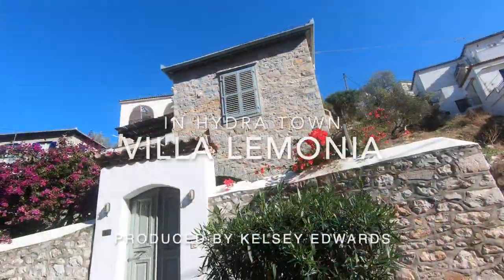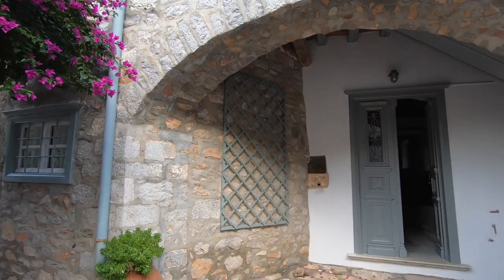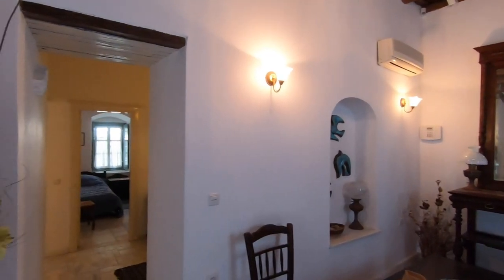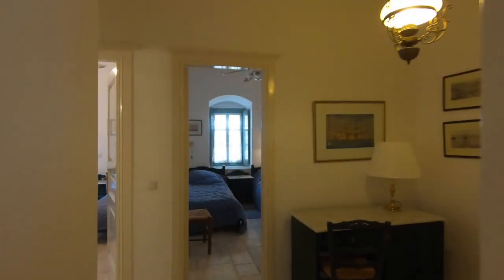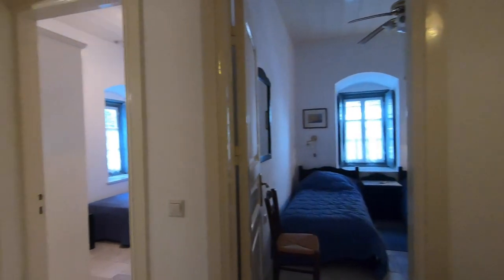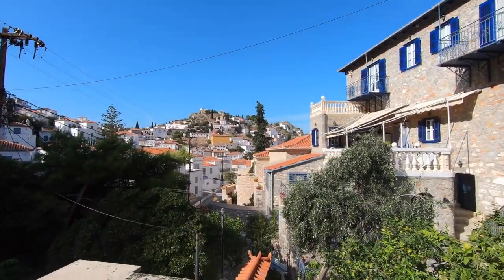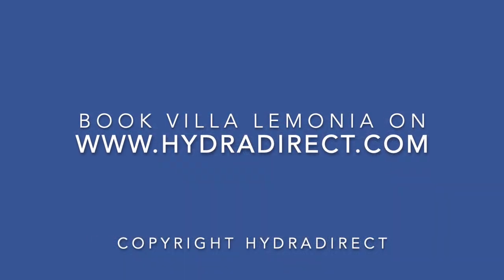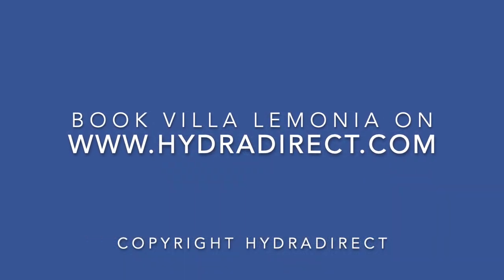Villa Lemonia - holiday house to rent on Hydra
Villa Lemonia is a substantial house which is just outside Hydra Town enough to be peaceful, tranquil and relaxing. You'll just hear a hint of background noise such as a braying mule or church bells ringing to remind you that you are only a short walk from all of the fun of Hydra harbour. There are no street steps to negotiate along the broad Miaoulia Street, which if you continue along, will take you to the start of the countryside at the back of Hydra town, about a 5-minute walk away. The accommodation offers 4 bedrooms (2 ensuite doubles and 2 twin rooms which share a family shower room), a large living room, fully equipped kitchen and huge terrace with views across the town looking towards the sunset. There is a garden to the side of the house with fruit trees and a toilet/laundry room. This is a real home where up to 8 guests are invited to holiday rent for a minimum of 7 nights. It is available at any time of the year.